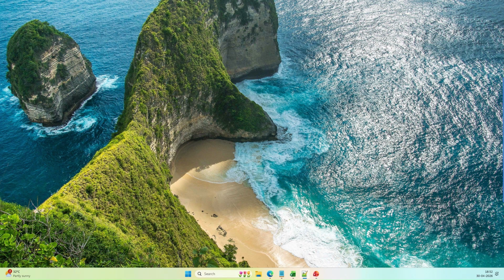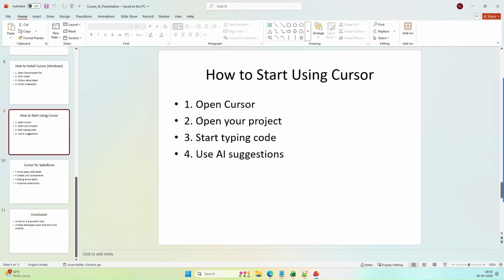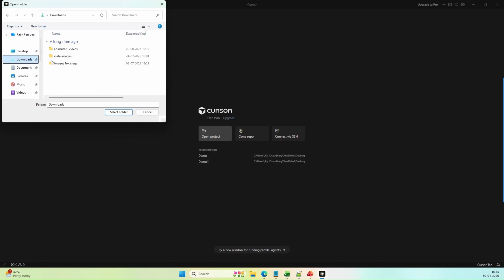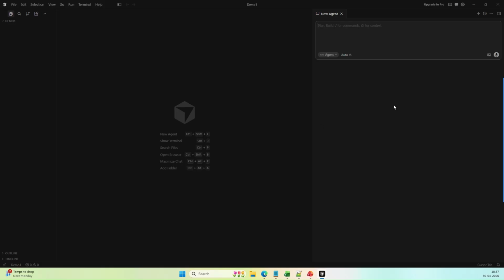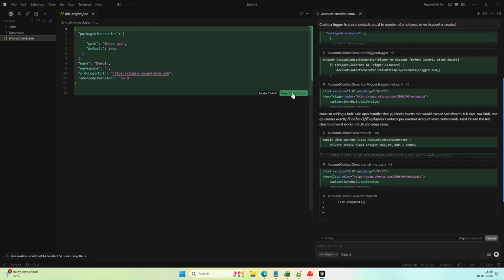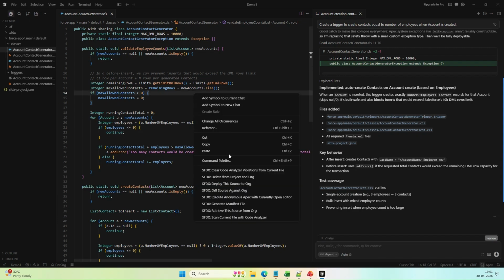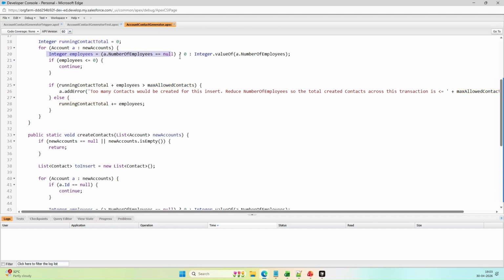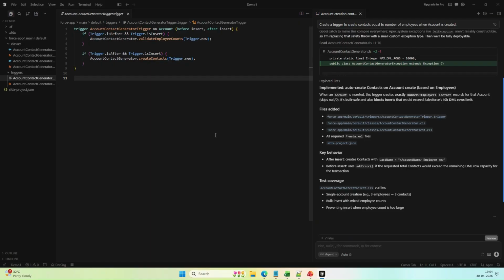Cursor AI Use in Salesforce from Basic